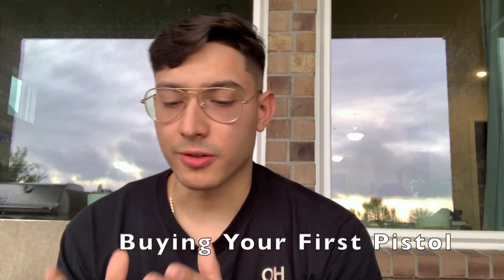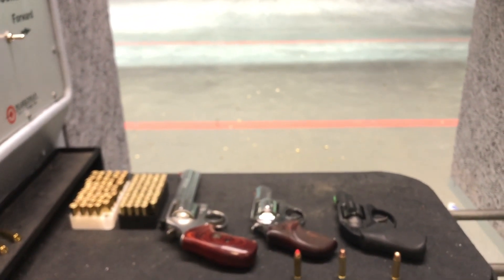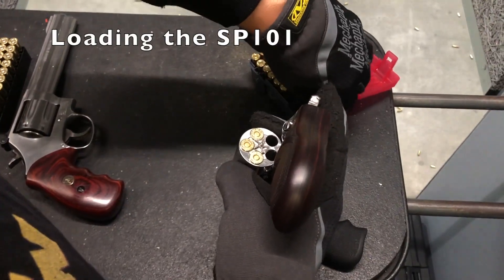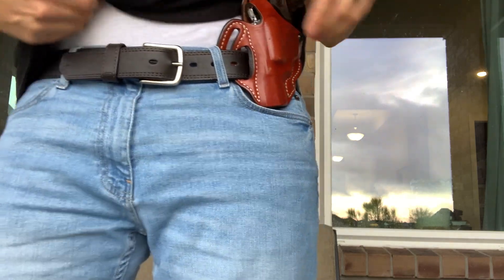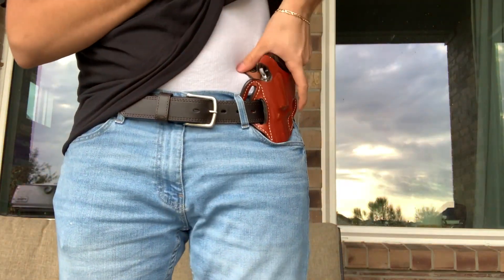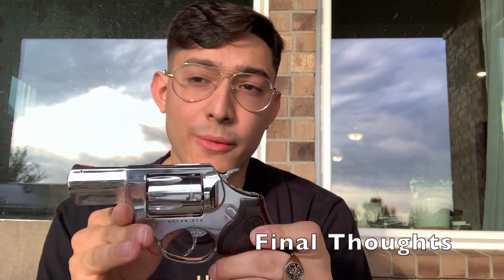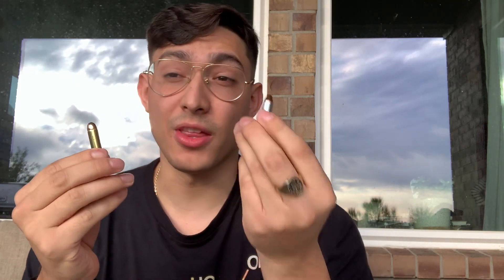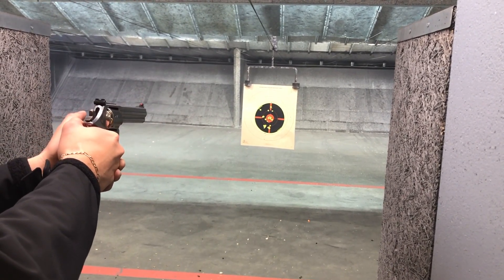First Gun Considerations Part 2: Platform Selection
We review the Ruger SP101 and LCR, and compare the effects of different types of .357 and .38 special bullets out of two popular EDC revolvers. S&W 686 cameo featured to show us how it's done.